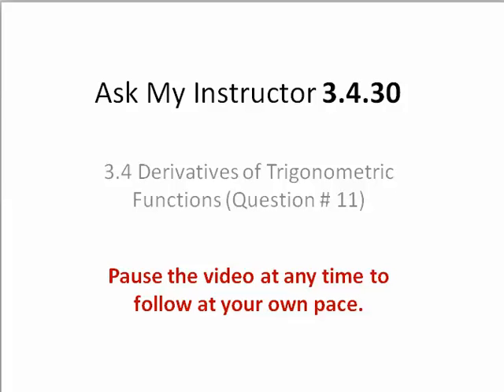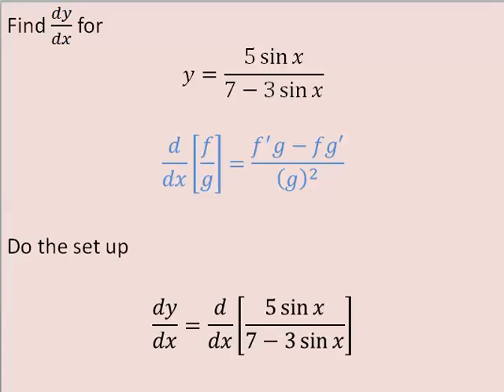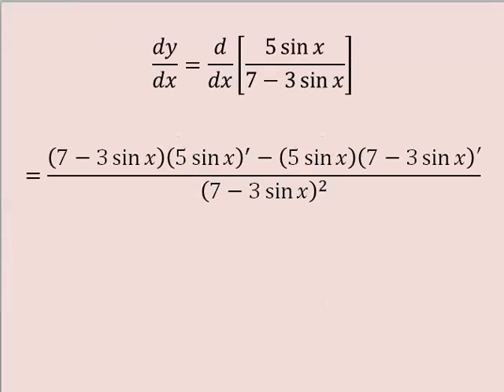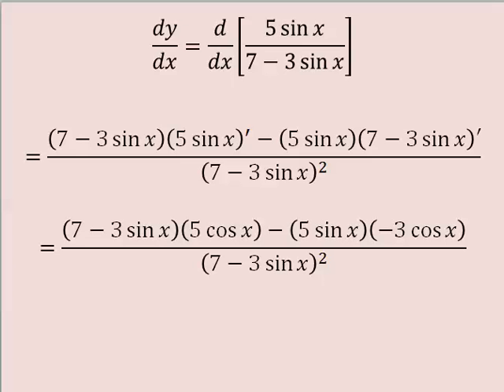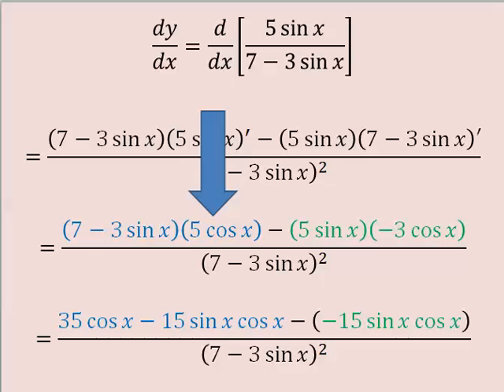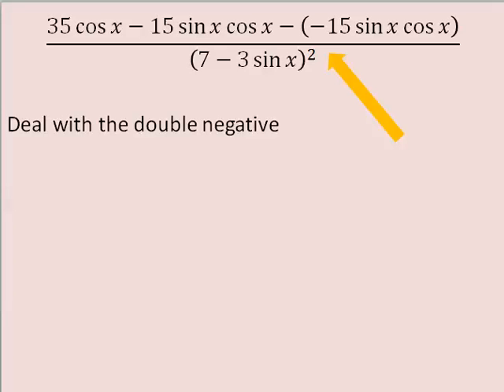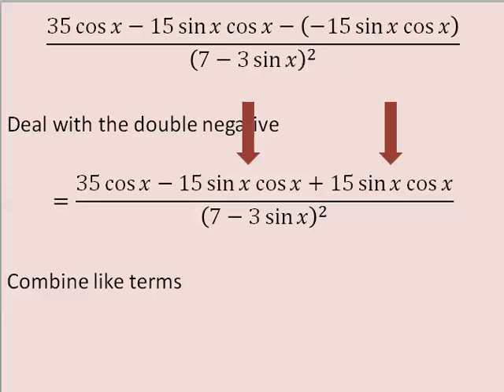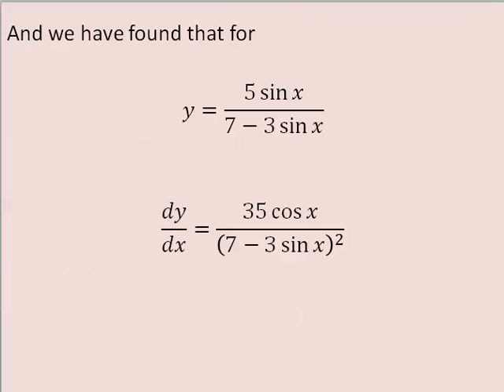Derivatives of Trignometric Functions 3.4.30